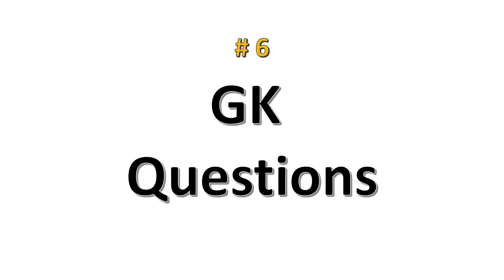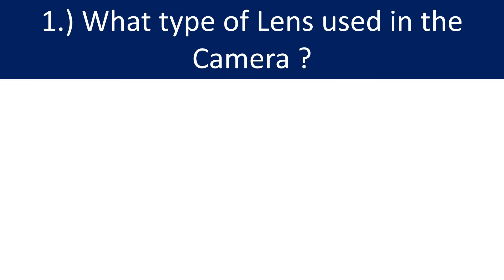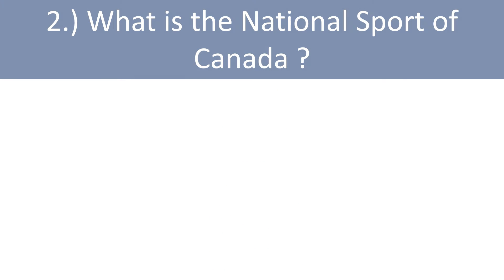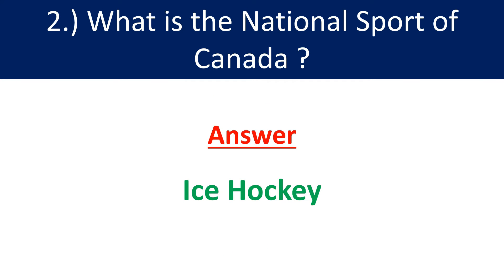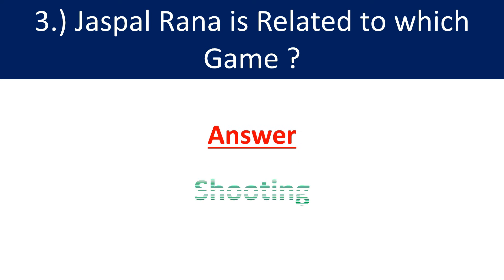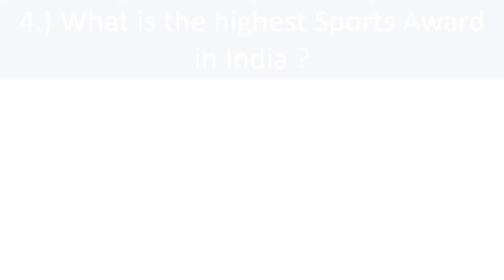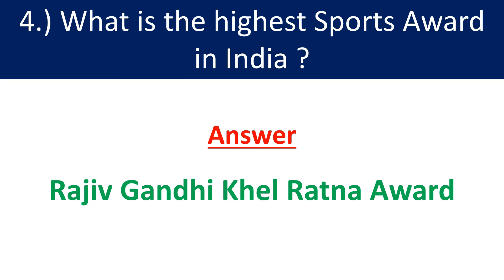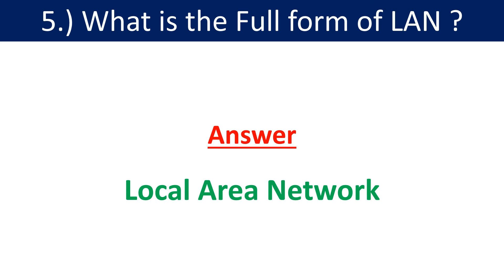General Knowledge Questions and Answers in English | Gk Questions | GK Quiz | Clever Brain | #6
General Knowledge Questions and Answers in English | Gk Questions | GK Quiz | General Knowledge | GK Questions in English | important GK Questions | Clever Brain | #6

cover topics :-
1.)General Knowledge questions and answers
2.)GK Questions
3.)general knowledge quiz
4.)gk questions in english
5.)gk quiz
6.)questions and answers
7.)general knowledge questions and answers
8.)general knowledge quiz
9.)gk question answer
10.)gk ke question
11.)basic gk questions
12.)important gk questions and answers for competitive exams

credits :-
1.)
Music name : Inspire
2.)

3.)
Credulous Gal by Anzem